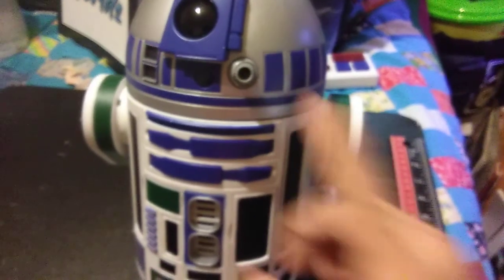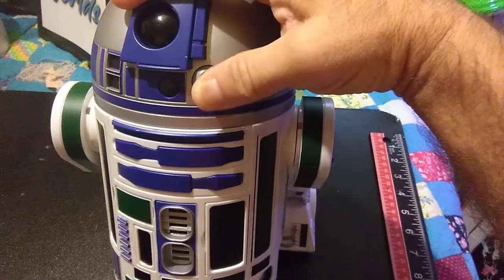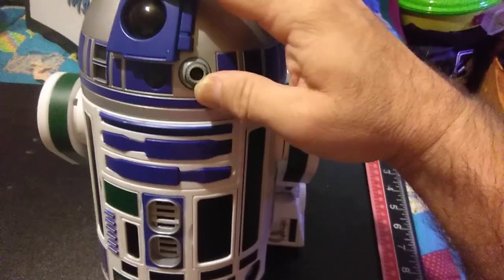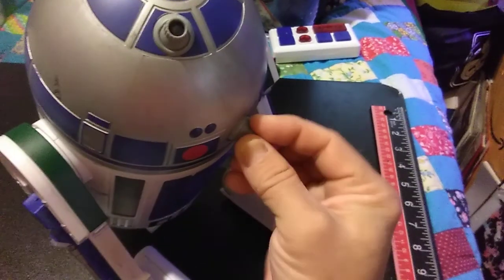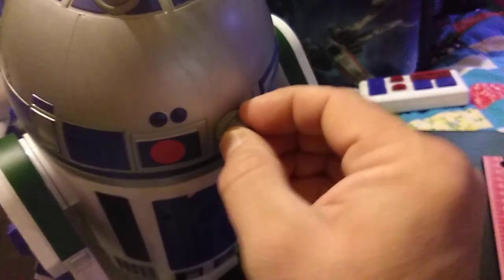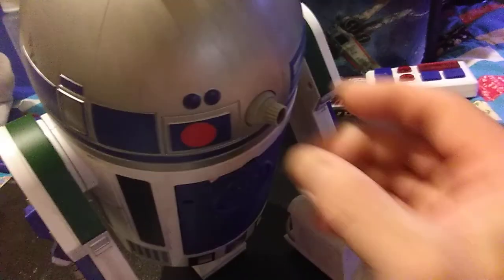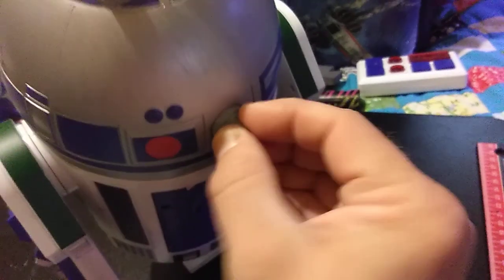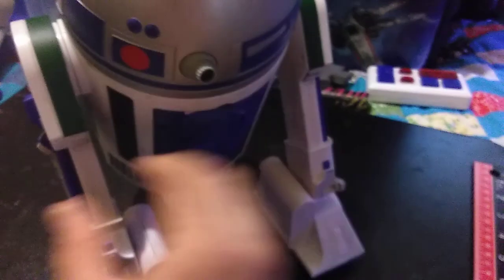Holo projectors do move :)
The holoeyes do move all around as ball joints should, just figured this out right now